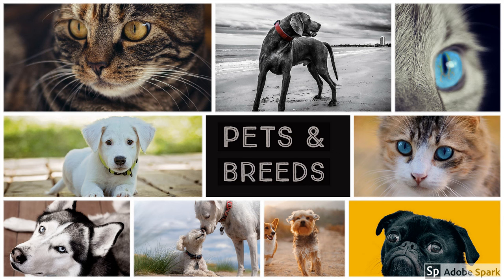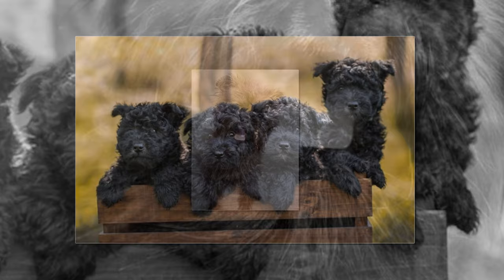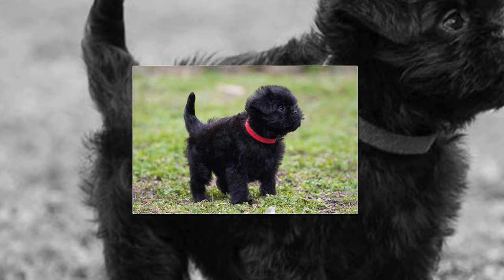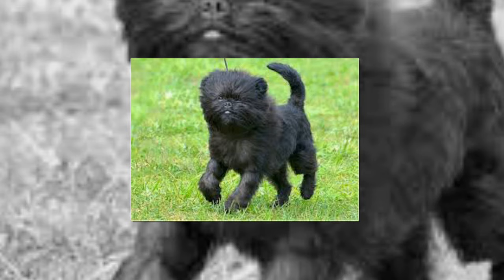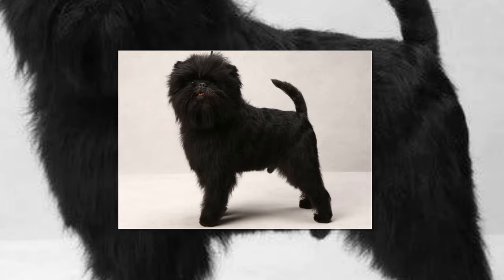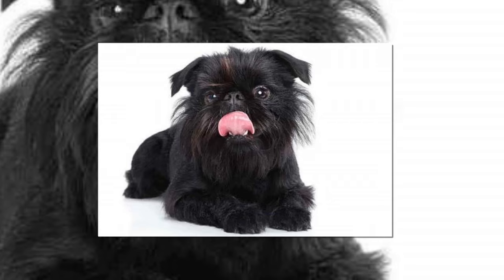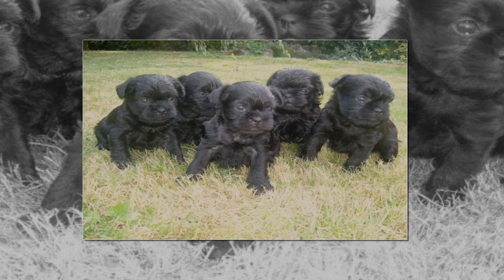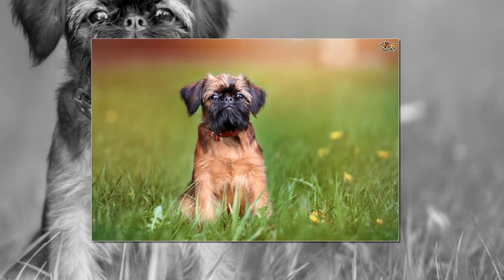Affenpinscher - affenpinschers - best of breed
Affenpinscher - 6 days ago - Find Affenpinscher Puppies and Breeders in your area and helpful Affenpinscher information

Canines in the Affenpinscher dog breed were originally created to be ratters in homes, stables, and shops Affenpinscher Dog Breed Facts and Information - Wag Dog Walking Affenpinscher Facts and Information

Kooikerhondje, Tibetan Mastiff, Dandie Dinmont Terrier, Leonberger, Affenpinscher Dogs 101 : Season 3 The Affenpinscher breed that we know today was first bred in Germany in the late 17th century as a household ratter

Interesting Affenpinscher Facts
The Basics of Affenpinscher Grooming

Find similarities and differences between Affenpinscher vs Brussels Griffon vs Chihuahua

 Only official and registered Affenpinscher breeders (FCI, AKC, and The Kennel Club breeders)
 Explore Allieotterholm2018's board "Affenpinscher Mixed", followed by 5025 people on Pinterest

Affenpinscher for sale uk Affenpinscher Dogs Affenpinscher Price in India - Buy KCI Registered Affenpinscher Puppies for sale in India Affenpinscher for sale in North Carolina
Affenpinscher Rescue of America is an all-volunteer organization dedicated to helping Affenpinschers in need
Affenpinscher puppy white the affenpinscher miniature affenpinscher baby affenpinscher affenpinscher similar breeds affenpinscher miniature schnauzer
com : IIAKXNB Garden Flag Animal Dog Affenpinscher Brown Small Fluffy Puppy Adorable Pet 12x18 Inches(Without Flagpole) : Garden & Outdoor com · Breeds of Dogs · Affenpinscher · Affenpinscher Colors Another factor to consider in the overall Affenpinscher dog price is grooming We've been asking ourselves the question, “Is Chewy an Affenpinscher puppy
Title : Affenpinscher affenpinscher puppies affenpinscher mix affenpinscher white
Tags Affenpinscher Affenpinscher Dog Breeders Affenpinscher Information Affenpinscher Price In India Affenpinscher Size Pictures Of Affenpinscher Dogs
Explore affenpinsch0351's board "Affenpinscher funny", followed by 945 people on Pinterest

Affenpinscher Info - Did you know the Affenpinscher has more than the Classic Black coat color  affenpinscher dog price in india Affenpinscher Dogs
for more  visit  | the affenpinscher is a terrier-like toy breed of dog.

 an affenpinscher is lively  mischeivous and loyal dog breed..
although an energetic and active dog  the exercise needs of the affenpinscher can be met with vigorous indoor games or romps in the yard  or with short walks on leash. tʃər/, also known as the Monkey Terrier, is a terrier-like toy Pinscher breed of dog

Complete list of AKC recognized dog breeds  Get all the affenpinscher facts now